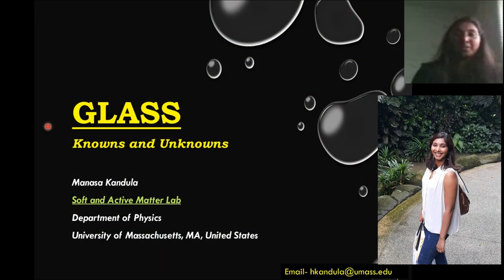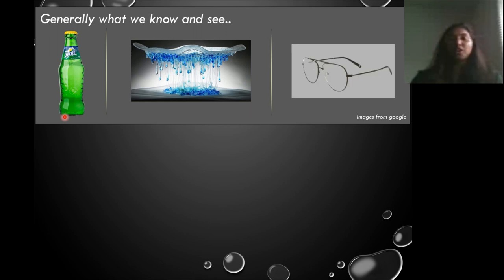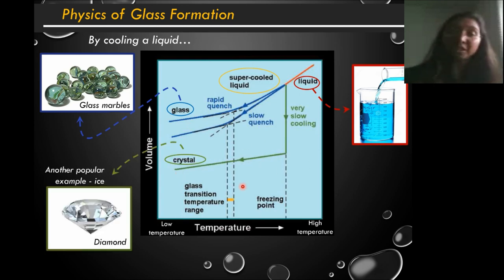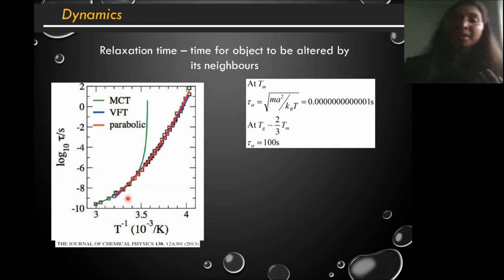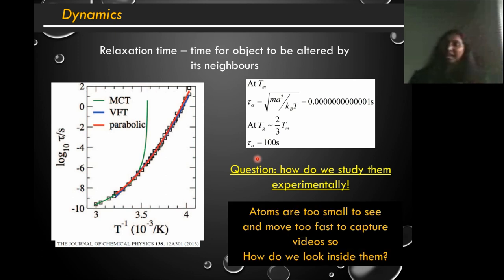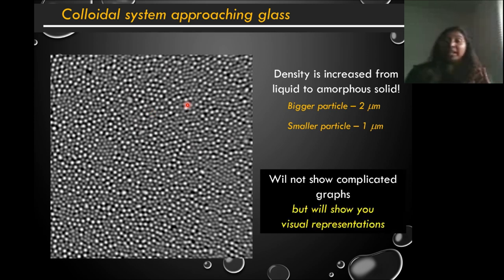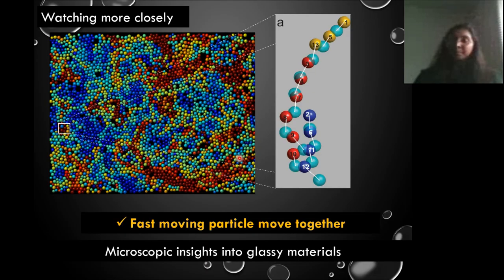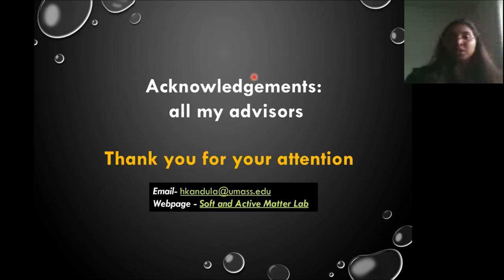Mysterious Behavior of Glass- Prof.Manasa Kandula, University of Massachusetts USA (English)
Glass is famously known to flow like a liquid over time but we experience glass to be strong and solid. In this micro-lecture, Prof. Manasa Kandula from the University of Massachusetts USA, introduces the concept of glass as a state of matter. This state of matter is what researchers usually refer to as 'Soft Matter'. She explains how soft matter scientists investigate the physics of glasses using microscopy. Get a sneak-peek into the advanced research that soft-matter scientists are doing that is explained in a very plain and simple language that is accessible and understandable by all.!  We thank Prof. Manasa for this special opportunity.